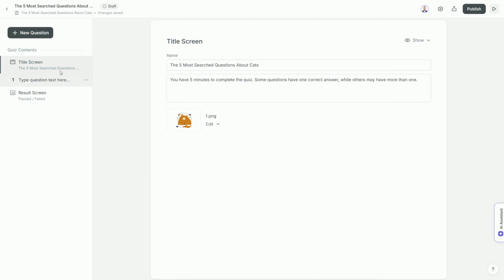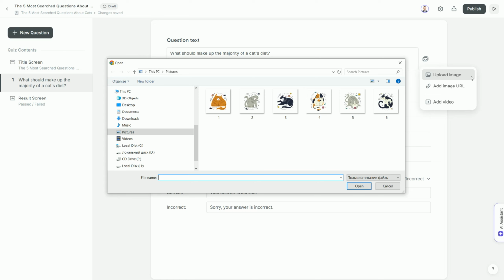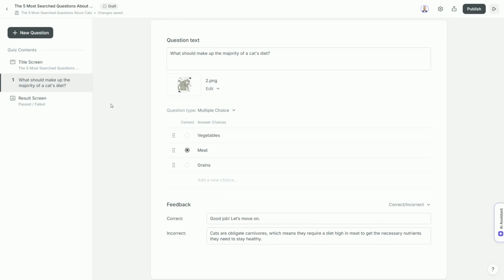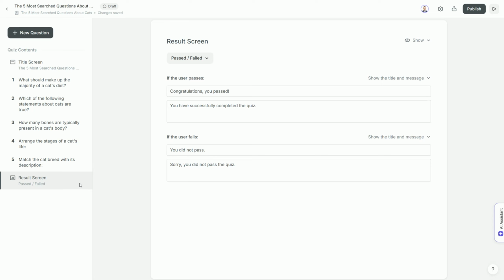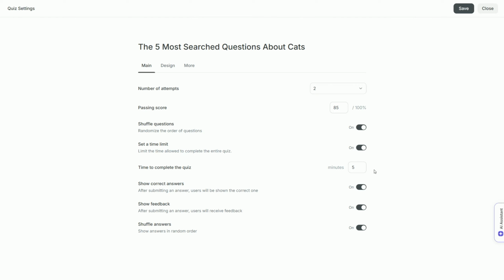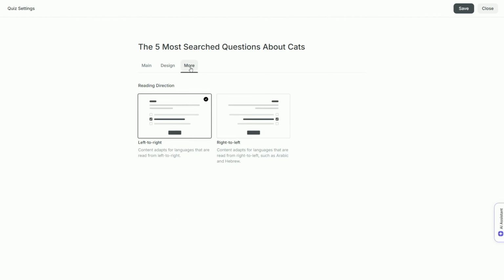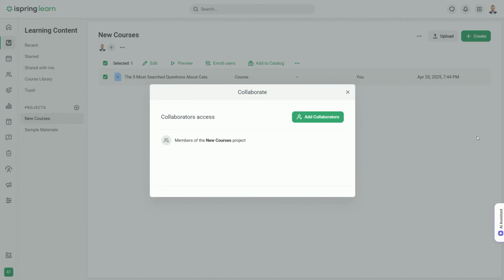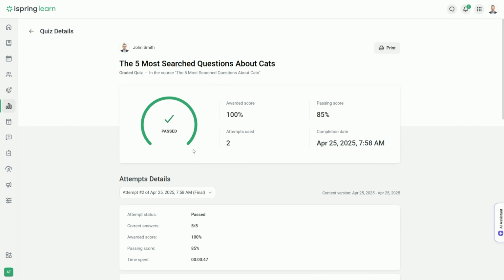How to Create an Online Quiz l ispring lms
Create professional online quizzes in minutes!

Learn how to build engaging quizzes right inside iSpring Learn LMS—no technical skills needed! Perfect for knowledge checks, certifications, and interactive training.